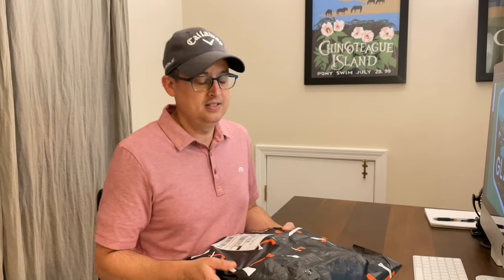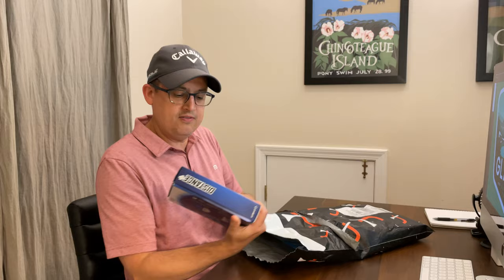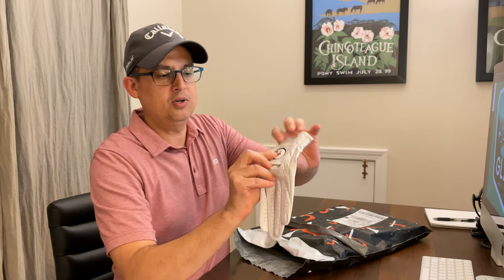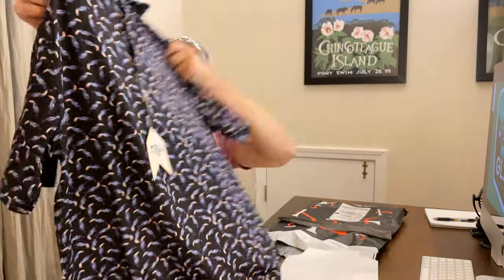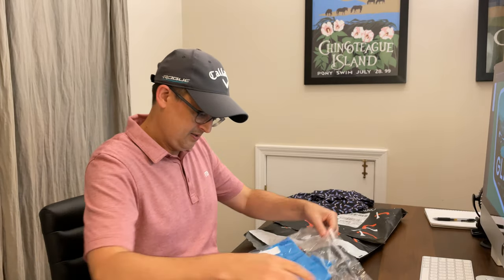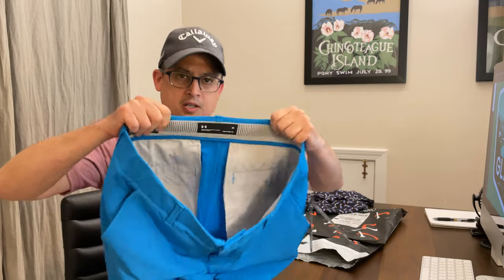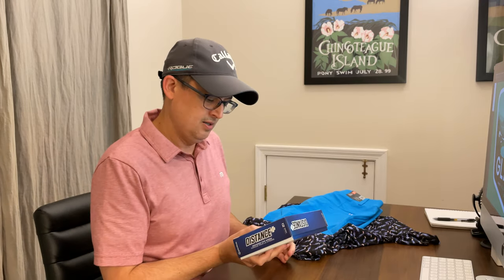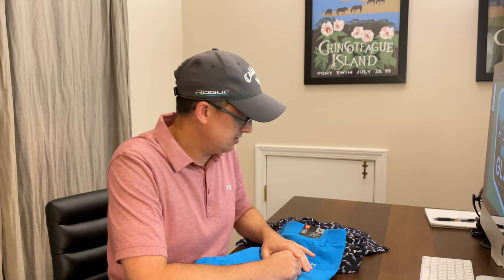Short Par 4 - Executive Box Unboxing JULY 2021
This is the July 2021 Executive Box from "Short Par 4", this month is the LOUD & WILD version. This box runs $100, Short Par 4 also has a Fairway Box that costs $50. The polo is from 1764 and the shorts are from Under Armour, both of them fit nicely and feel real nice. The SP4 golf gloves are also very nice, IMO.

Let me know what you think or what YOU got this month. I love seeing the variety of items and styles each month. Enjoy & Stay Safe!